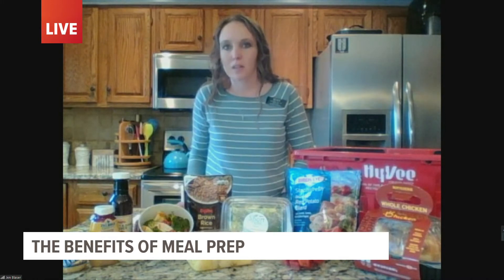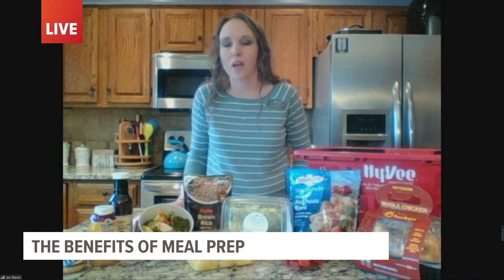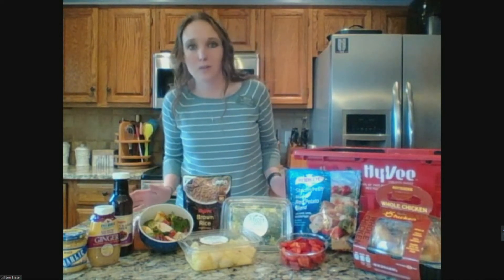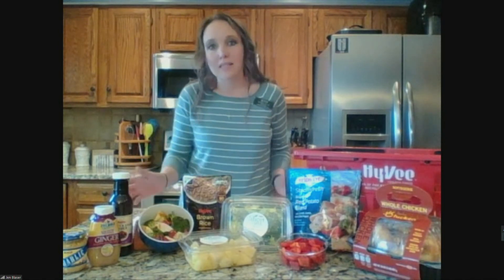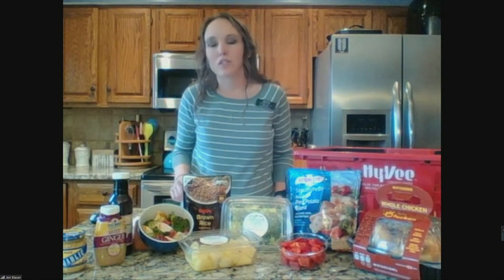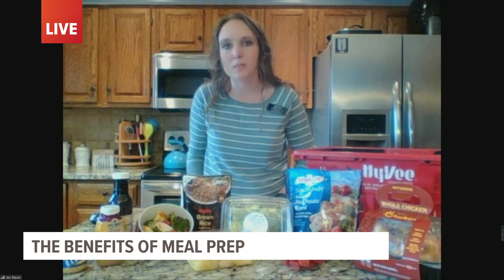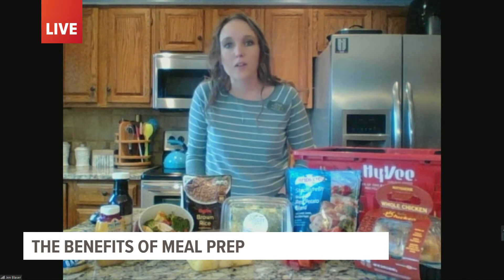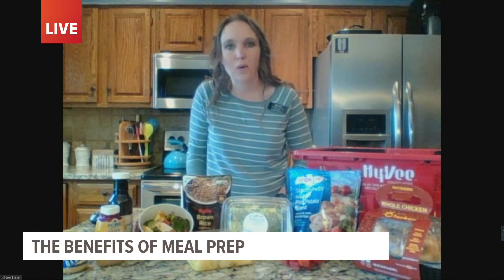The benefits and convenience of meal prep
Hy-Vee Dietician, Jen Blaser, shares ingredients that can easily help create healthy delicious meals in minutes